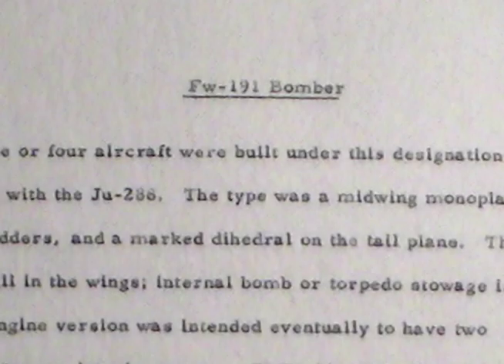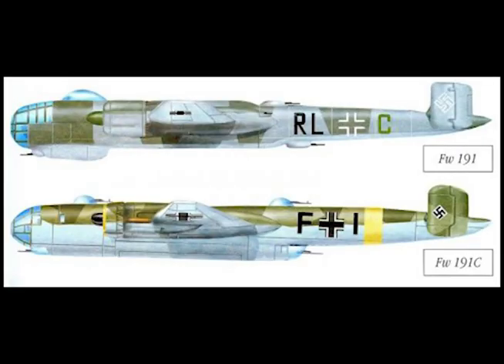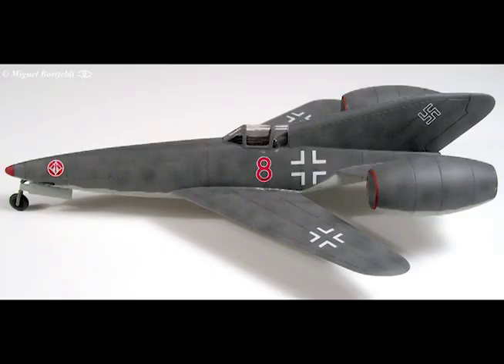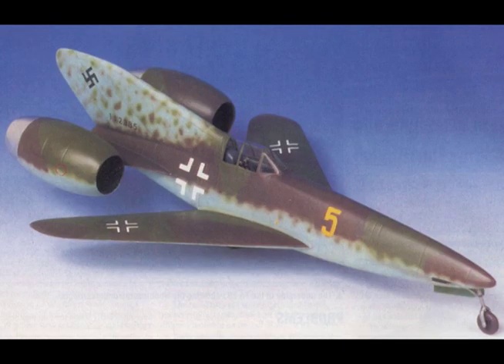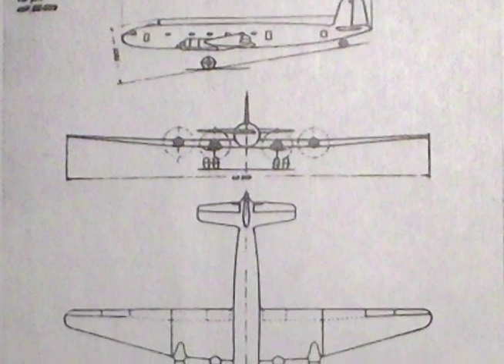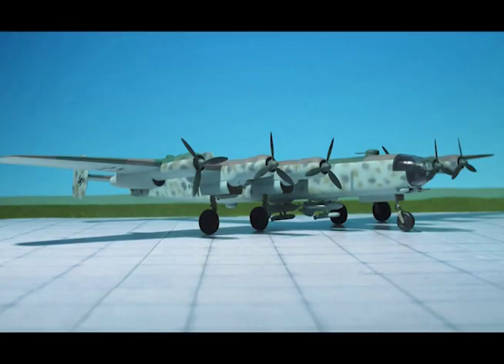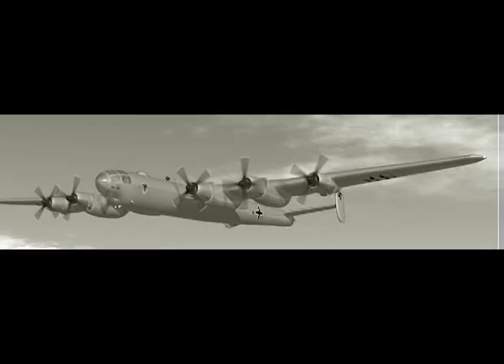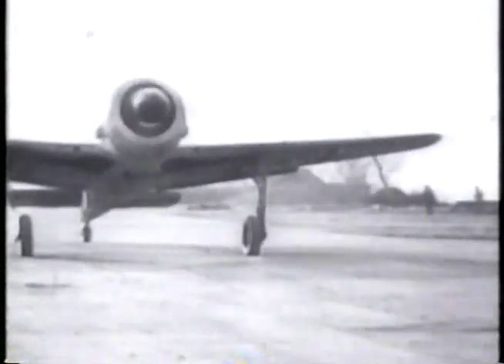German Experimental Aircraft of World War II #11 - Focke-Wulf pt 2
Focke Wulf part 2 report from a meeting on November 21-22, 1944... german high command to aircraft manufacturers -"give us every idea you've got"...
0:16 - Fw-191
3:05 - Ta-283 (athodyd propelled fighter)
6:23 - Fw-300
7:40 - Ta-400
10:18 - Insights and Observations